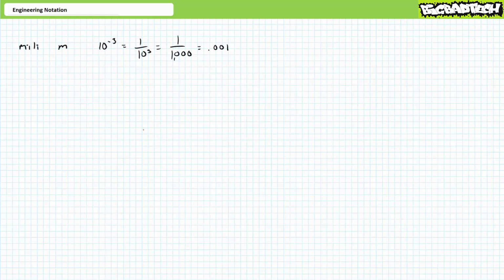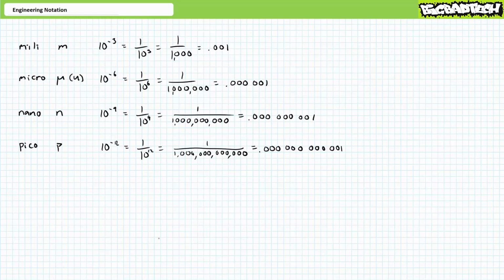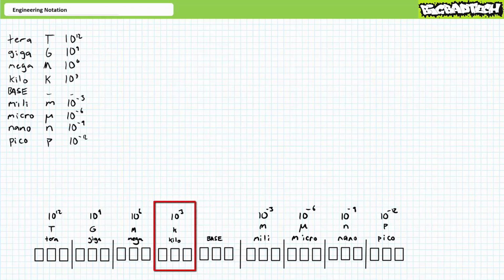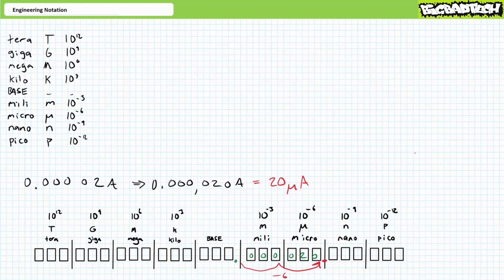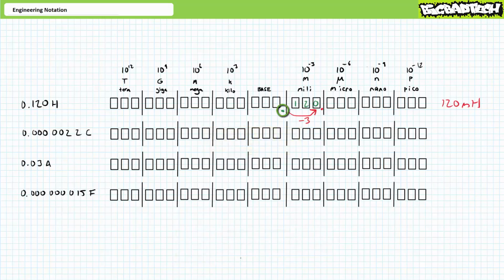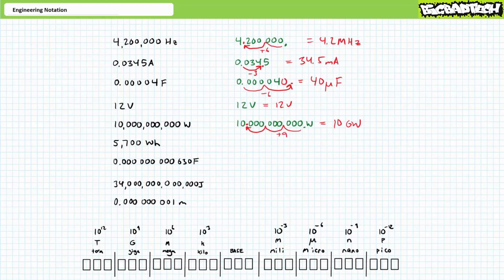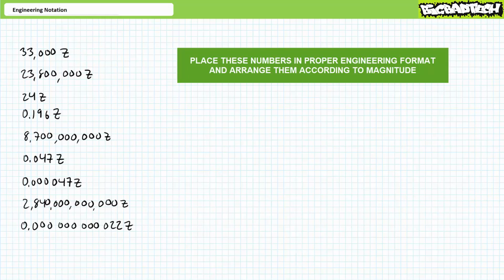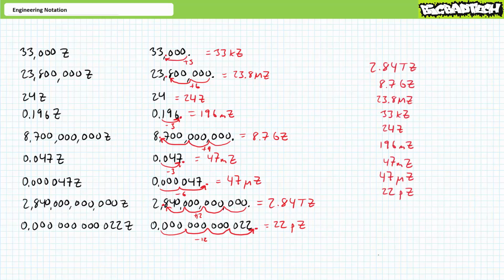Engineering Notation (Part 2 of 2)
In this lesson we'll learn to employ engineering prefixes in an effort to make unusually large or unusually small numbers easier to read, write and, most importantly, conceptualize. (Part 2 of 2)